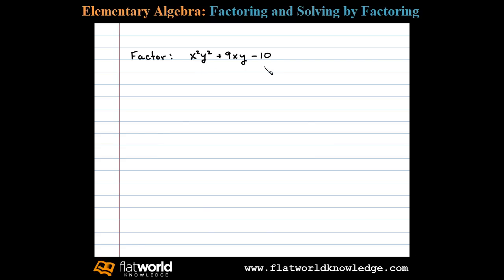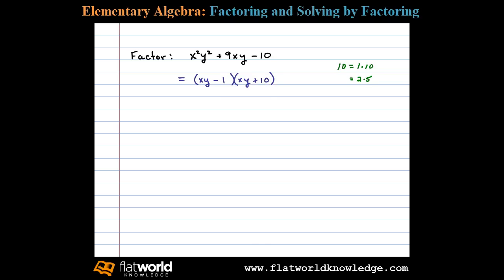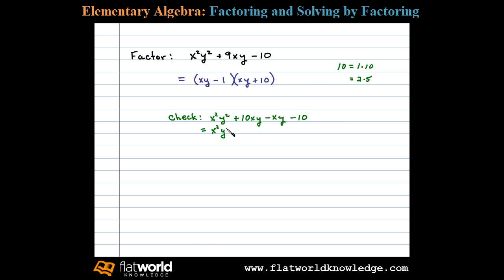Factor a Trinomial - Algebra fwk - TryThis06-0202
Factor a trinomial with two variables. Factoring Trinomials of the Form x^2 + bx + c